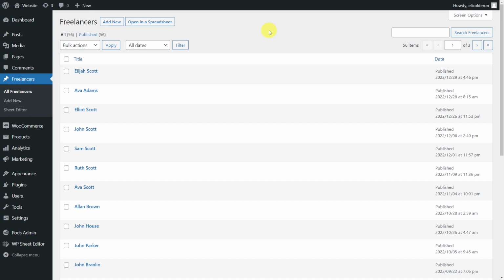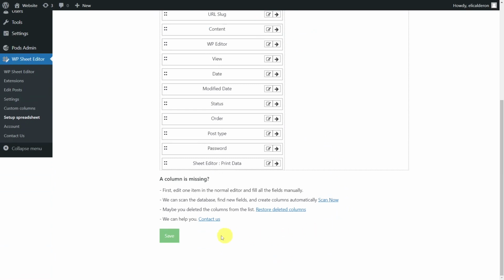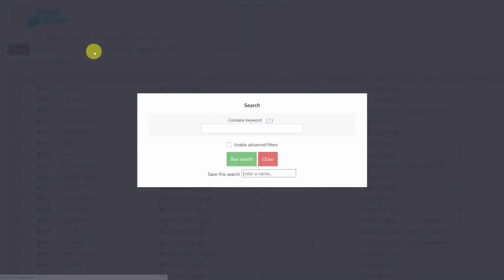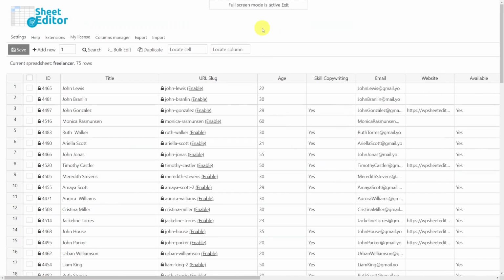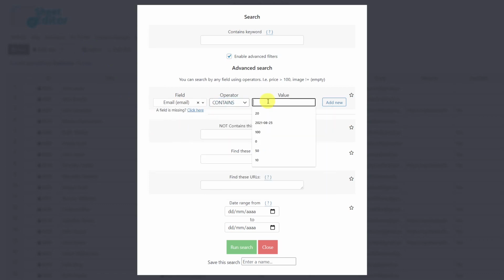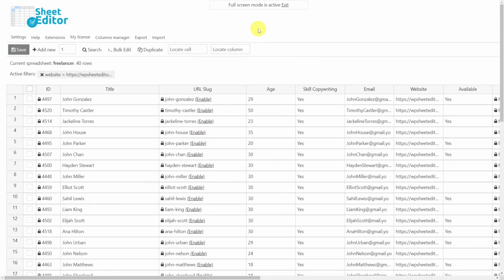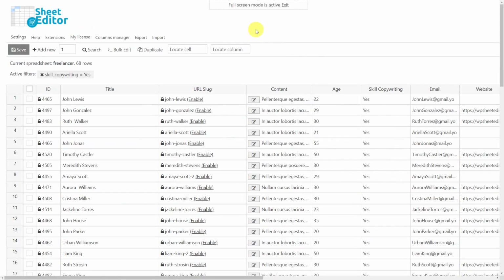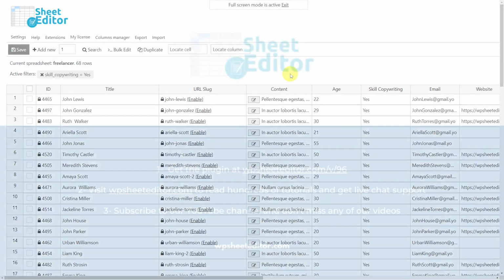Pods – How to Bulk Edit Custom Post types and Fields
In this video, you'll learn how to edit the Custom Post Types fields created with the PODS plugin, for this we'll use the search and bulk editing tools offered by the WP Sheet Editor plugin.

01:02 How to set up the PODS spreadsheet

01:43 How to search for freelancers by keyword in title

02:15 How to search for freelancers by skill

02:45 How to search for freelancers by age

03:20 How to search for freelancers by website

03:57 How to search for freelancers by email company

04:32 How to enable a specific skill for all profiles

05:17 How to edit availability for all freelancer profiles

5:50 How to replace a specific website from all the freelancer profiles

06:25 How to append content to freelancer profiles